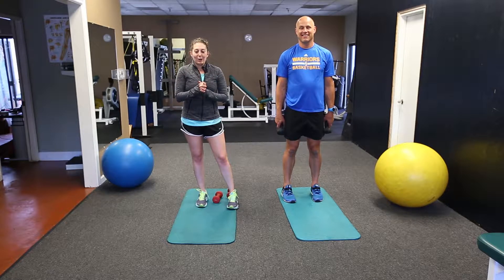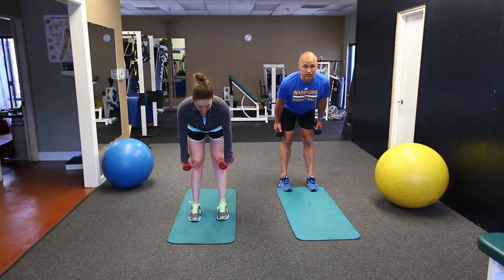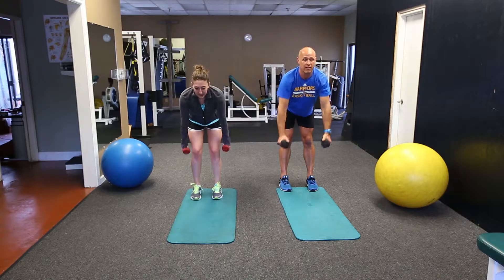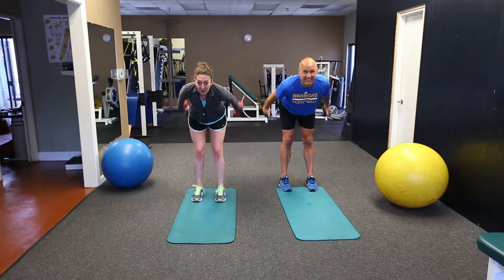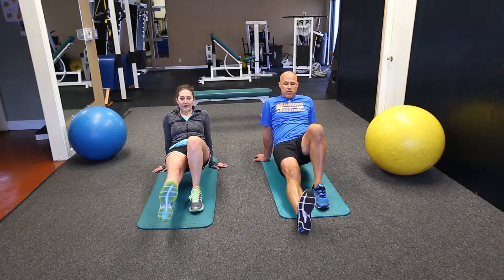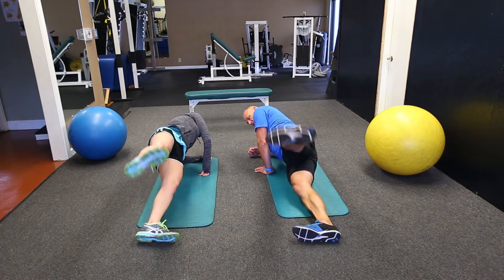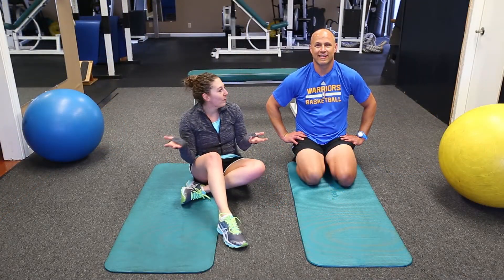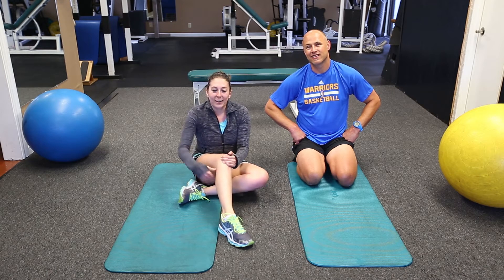Baby You're A Firework!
Happy Fourth of July! Time to use your day off to sit in the sun and light some fireworks, but also to fit in an explosive workout!